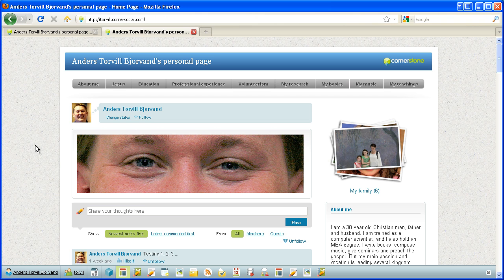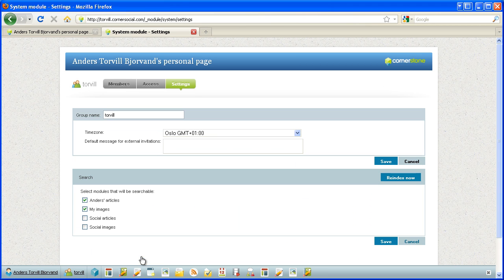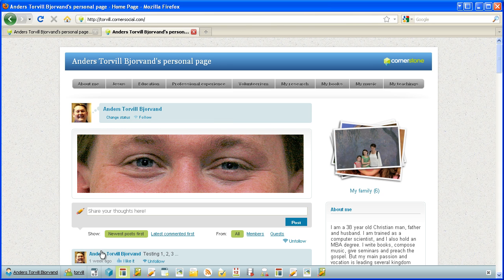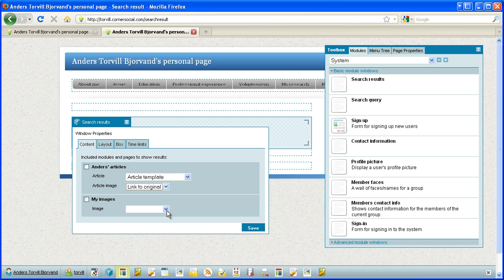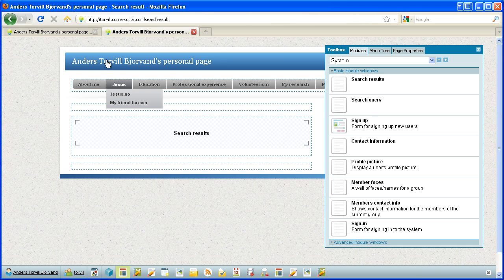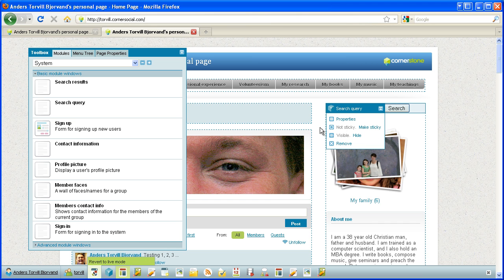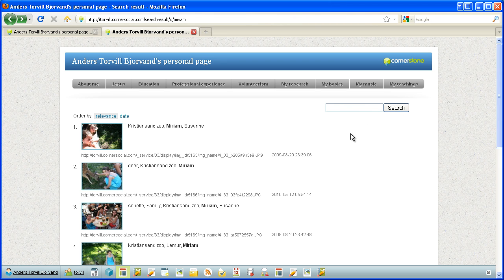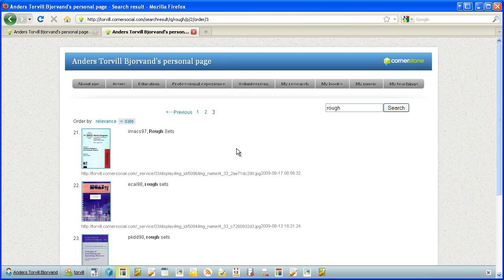Setting up search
This video explains how to set up search in a website in the Cornerstone Social Media Network